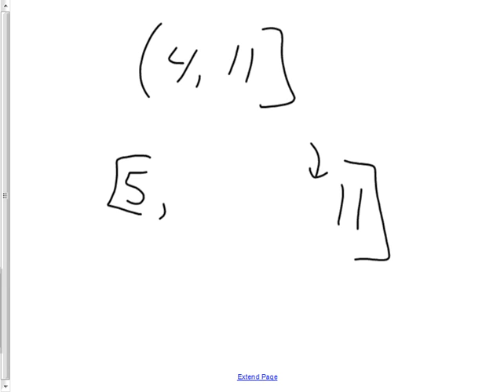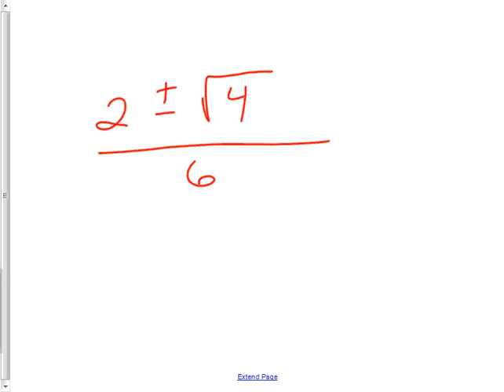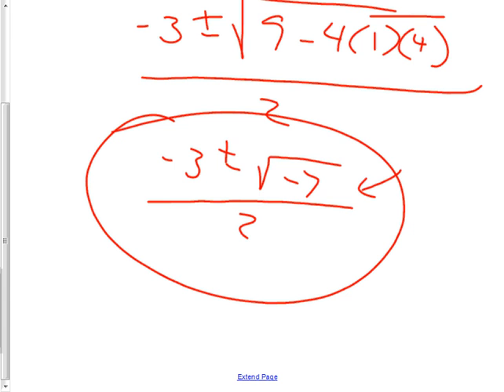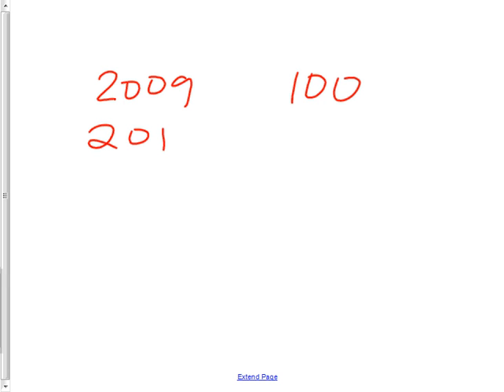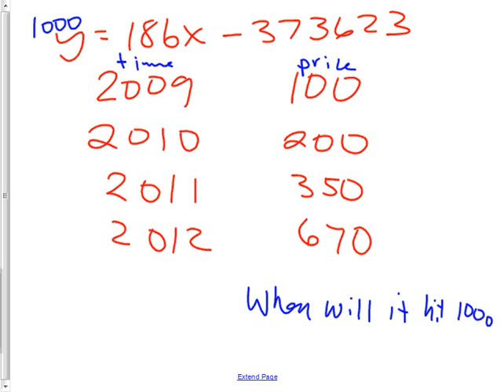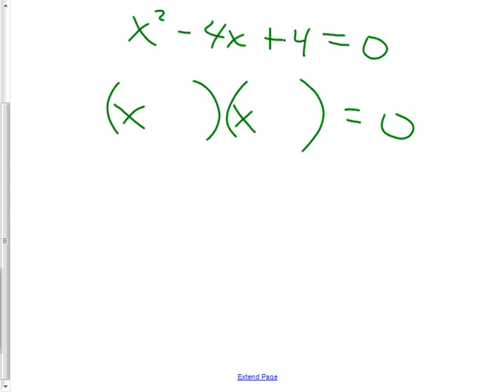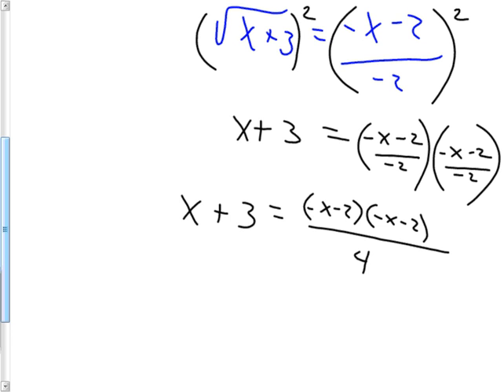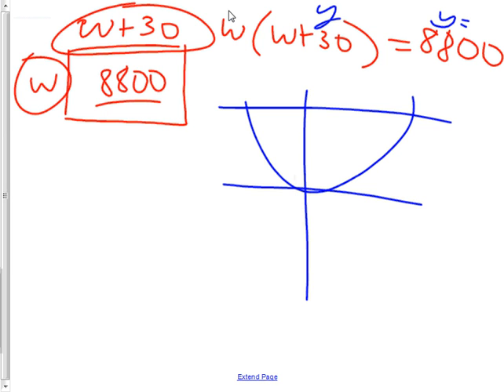Precalc 9 17 2012 p 5 day 2 covering solving various equations algebraically